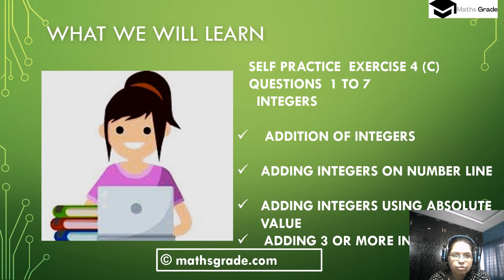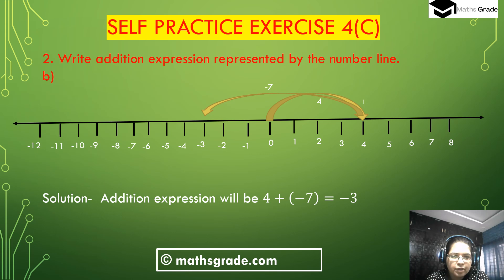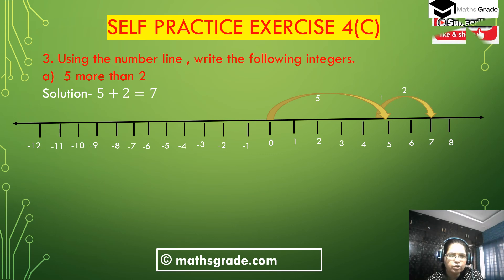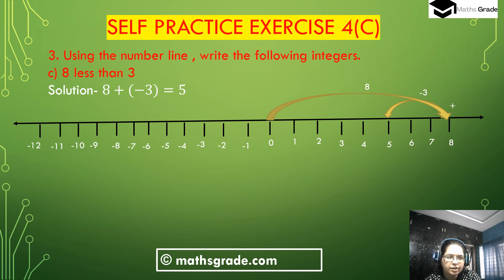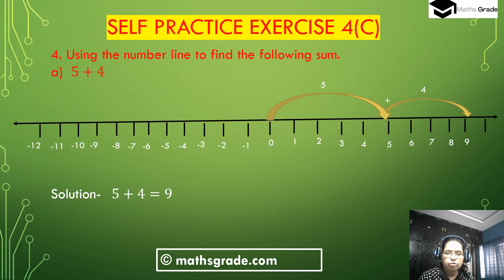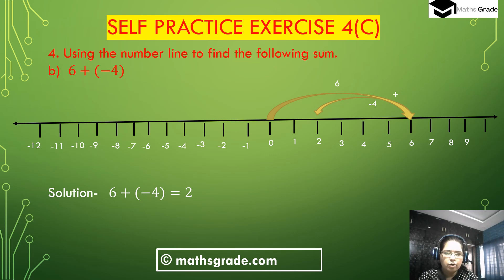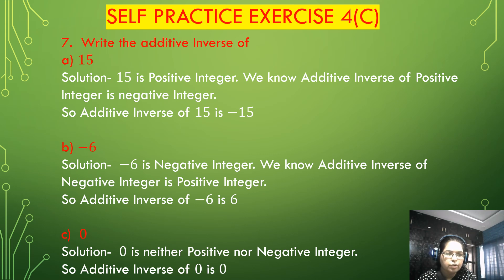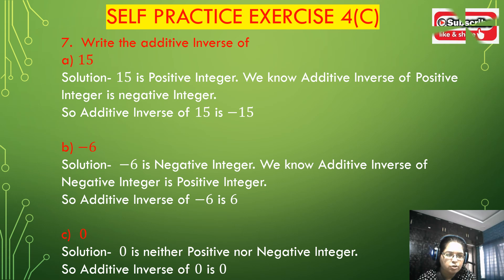NEW LEARNING COMPOSITE MATHEMATICS CLASS 6 CHAPTER 4 COMPLETE EXERCISE 4C | INTEGERS |MAMTA MUND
NEW LEARNING COMPOSITE MATHEMATICS CLASS 6 CHAPTER 4  COMPLETE EXERCISE 4C | INTEGERS | MATHS GRADE | MAMTA MUND | REPRESENTATION OF NUMBERS ON NUMBER LINE

please JOIN my FB Group
timestamp:-
00:00 - What we will learn
00:58 - Question 3 a) - b)
05: 22- Questions 4 a) - b)
09: 29 - Question 5 a) - d)
18: 36 - Question 6 i) - ii)

 I DISCUSS INTEGERS, REPRESENTATION OF INTEGERS ON NUMBER LINES, OPPOSITES OF INTEGERS
HOW TO REPRESENT INTEGERS
HOW TO REPRESENT INTEGERS ON NUMBER LINE
HOW TO FIND OPPOSITES OF INTEGERS